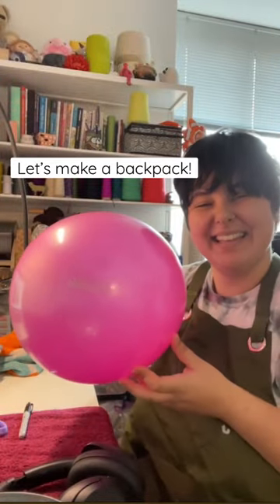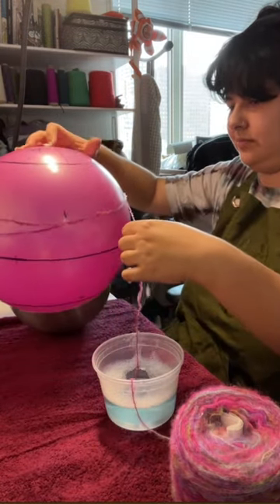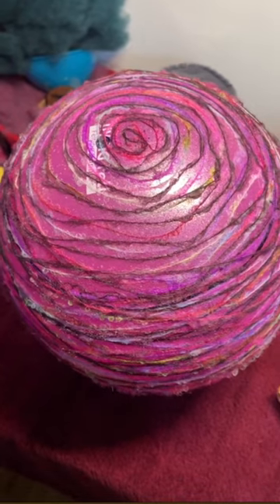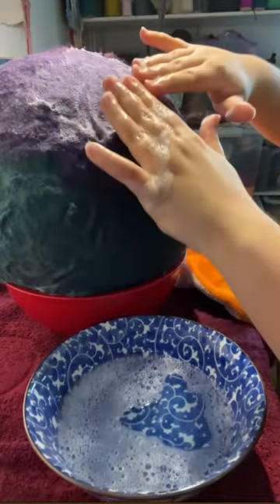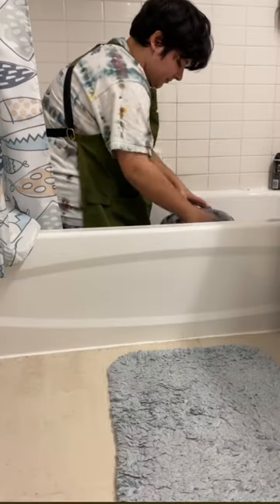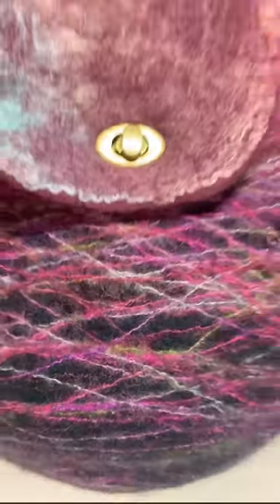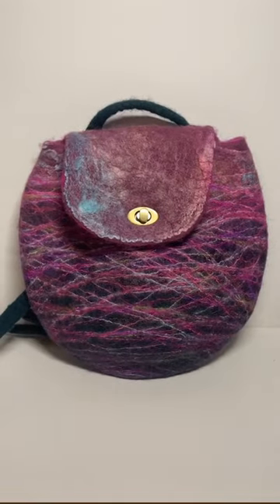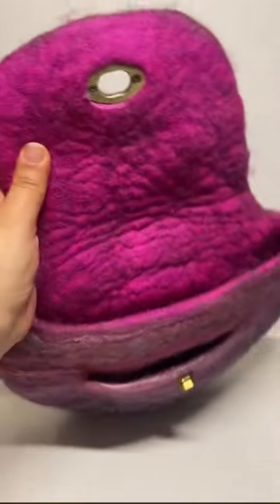Making a Backpack from Scratch using Wet-Felting 💖 Feat. Natasha Smart’s “Backpack on a Ball” Class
I made a felted backpack with @natashasmarttextiles’s “Backpack on a Ball” online class!! 💖

This post is not sponsored, I just had a genuinely wonderful time and wanted to share my experience and some highlights of the super satisfying felting process 🥹💕